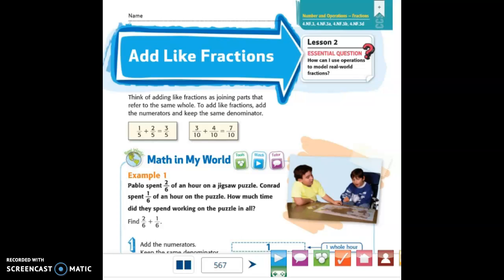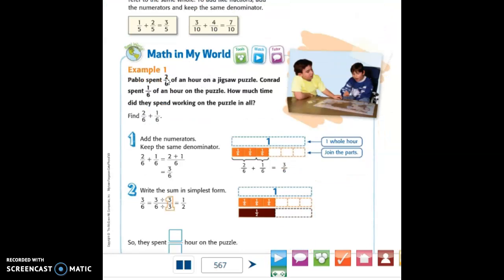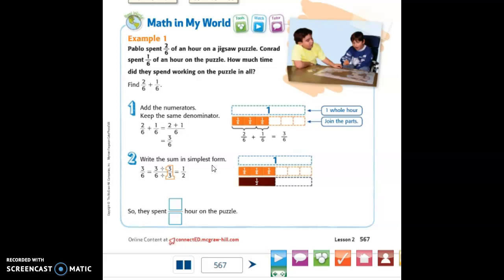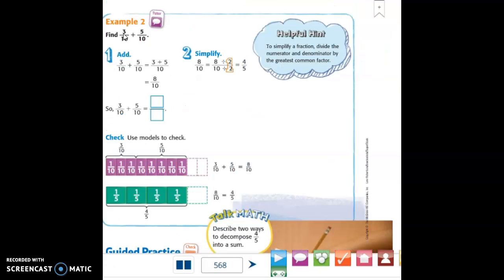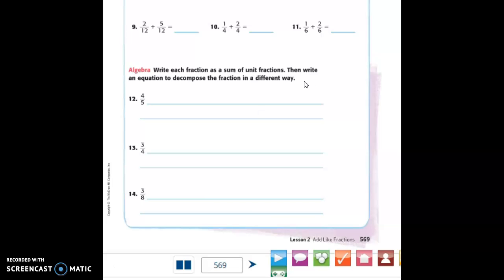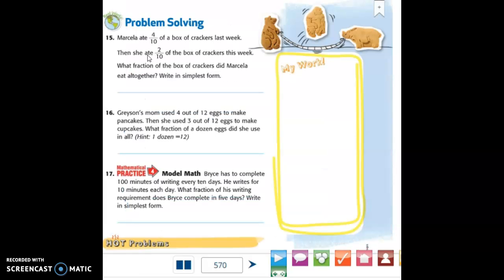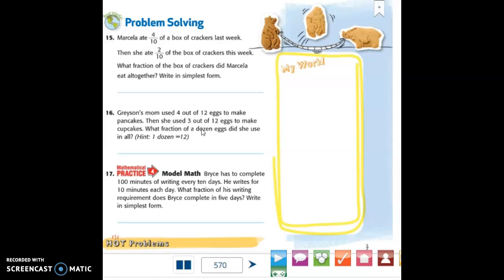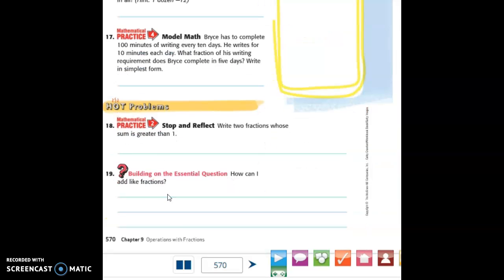4th match ch09l02